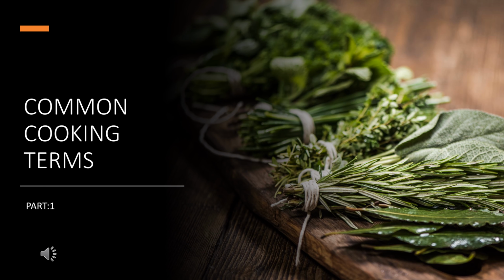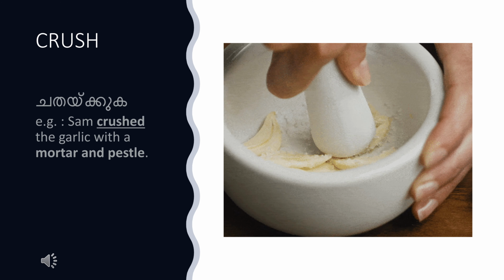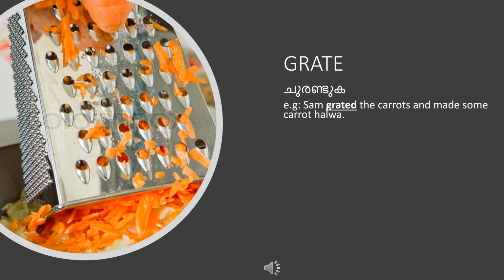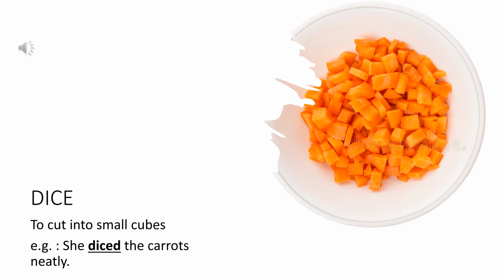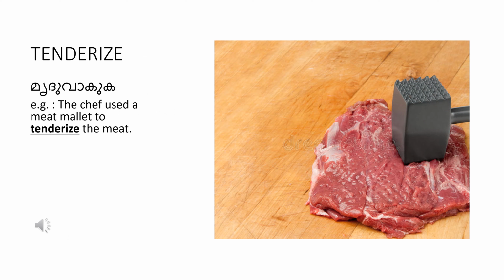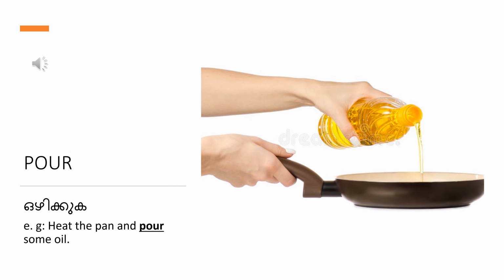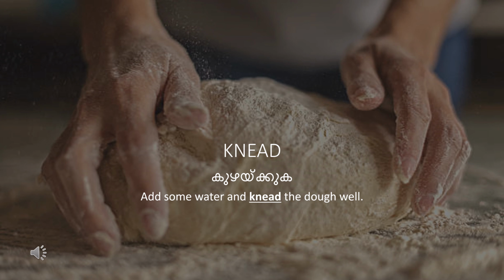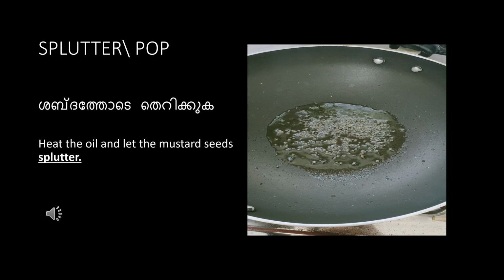PART 1 COMMON COOKING TERMS 1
A HELPING HAND FOR TEACHERS...
                  Hey dear teachers, are you all super-busy with your online classes, notebook corrections and all??? Don't you get time to prepare presentations for your students? Don't worry!!!  You are at the right place...Here you have free, informative and attractive PowerPoint presentations which make your classes more easy and interesting... please do subscribe, share and like for more videos.
COMMON COOKING TERMS: PART:1
1. CRUSH: Sam crushed the garlic with a mortar and pestle.
2. MINCE: She minced some beef and fried it well.
3. SHRED: He used shredded chicken to make sandwiches.
4. MASH: Sam mashed the potatoes with a masher.
5.PEEL:  Sam peeled the cucumber with a peeler.
6.GRATE: Sam grated the carrots and made some carrot halwa.
7.CHOP: He chopped some onions.
8. DICE: To cut into small cubes
She diced the carrots neatly.
9.SLICE: Slice the carrots and add them to the salad.
10.TENDERIZE: The chef used a meat mallet to tenderize the meat.
11.SQUEEZE: Sam squeezed the lemon into a  glass jar.
12.MIX: Mix the fruits and add some fresh cream.
13.POUR: Heat the pan and pour some oil.
14.SPREAD: Spread some chocolate on a piece of bread.
15.MELT: Melt the butter in a saucepan with some herbs.
16.KNEAD: Add some water and knead the dough well.
17.MARINATE: Marinate the fish for at least 2 hours.